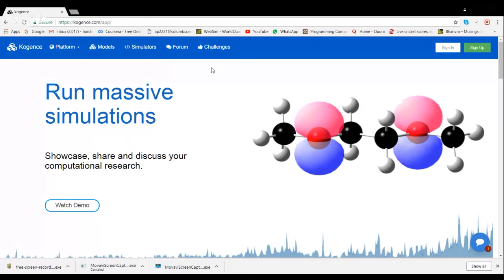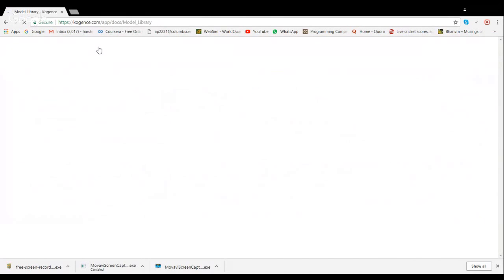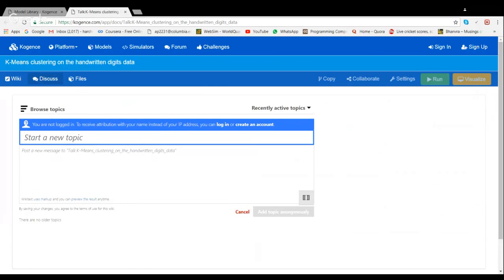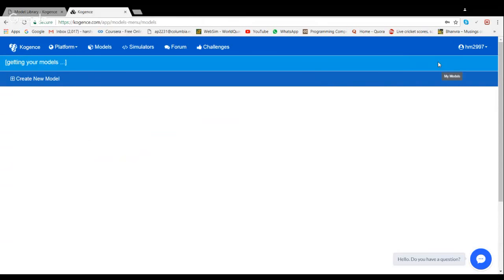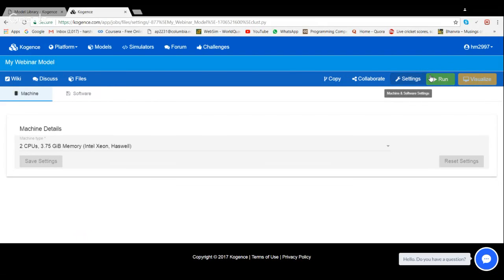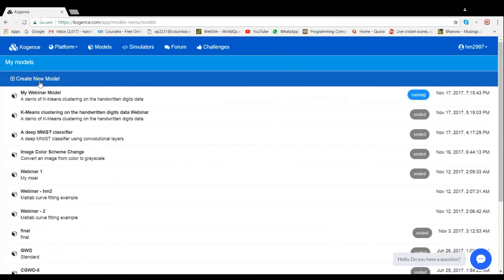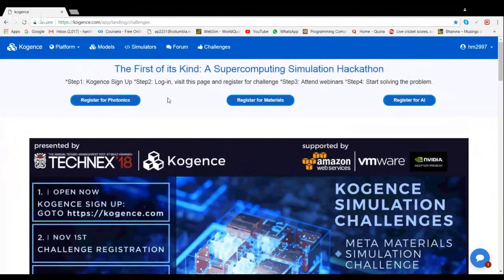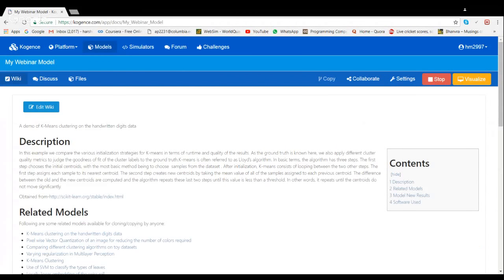Kogence Simulation Challenge Webinar